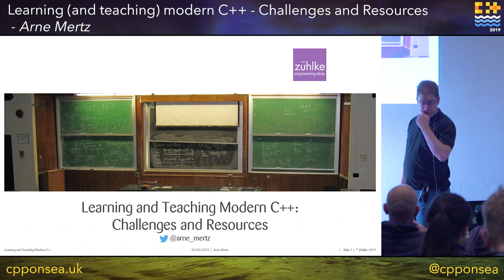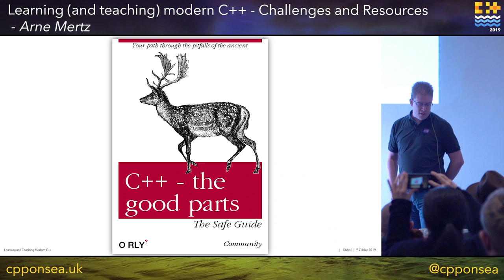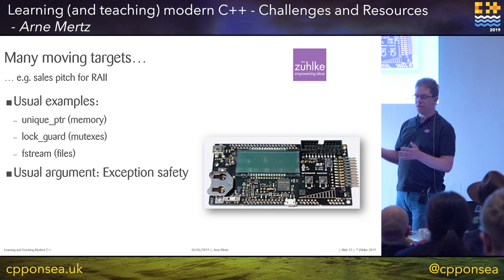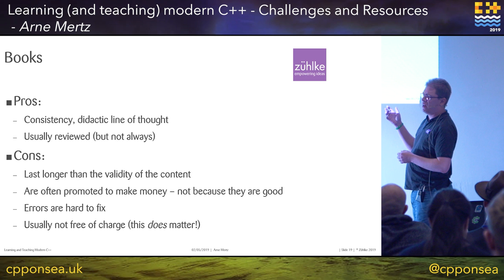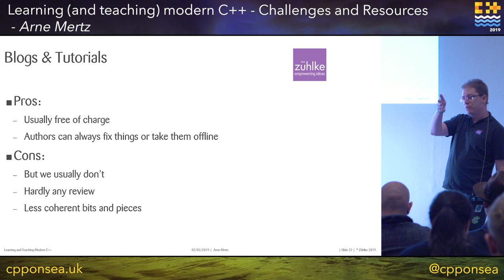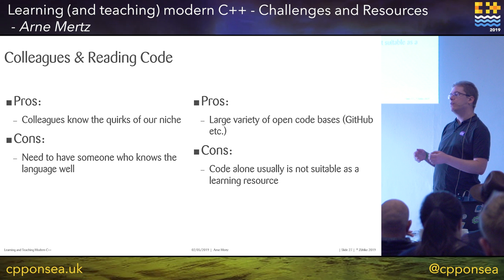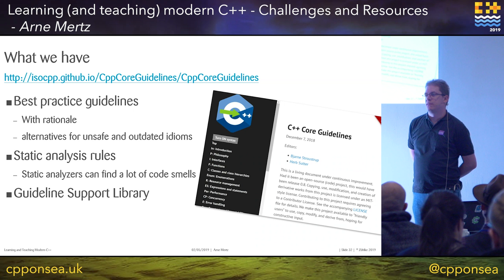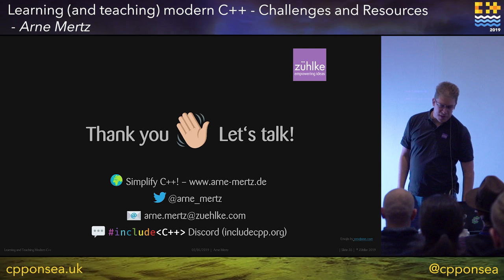Learning (and teaching) modern C++ - Challenges and Resources - Arne Mertz [C++ on Sea 2019]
The complexity of the C++ language, which allows for versatility and good performance in a range of different domains, results in a steep learning curve and a reputation for being hard to learn and master. The rapid development of C++ with the recent standards C++11, C++14 and C++17 brings a challenge. What is modern C++, how can we keep up, and how can we avoid to learn and teach outdated idioms? The session discusses these challenges and then analyses the different information resources at our disposal, like books and different kinds of online content.
Arne has been working with modern and not-so-modern C++ code bases for over 10 years. Since 2015 he writes frequently about modern C++ and clean code on his blog "Simplify C++!"